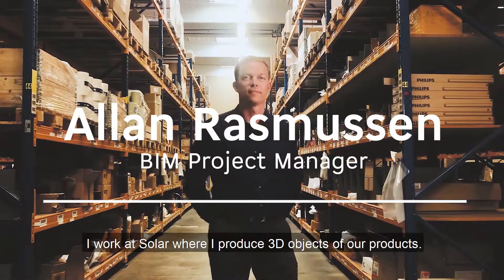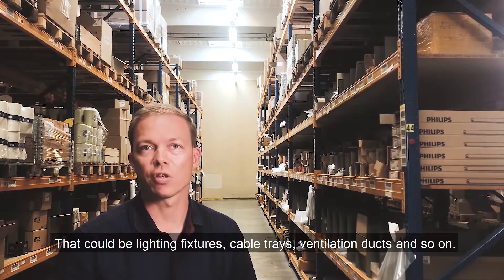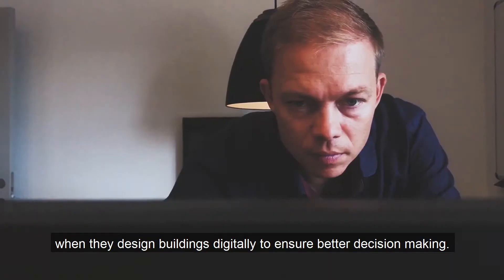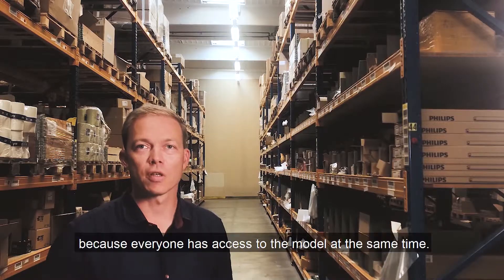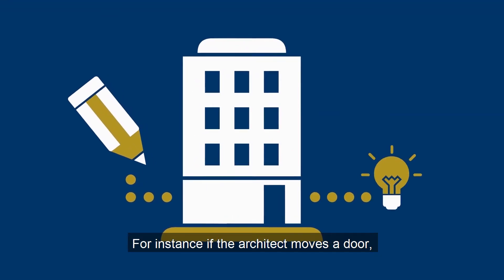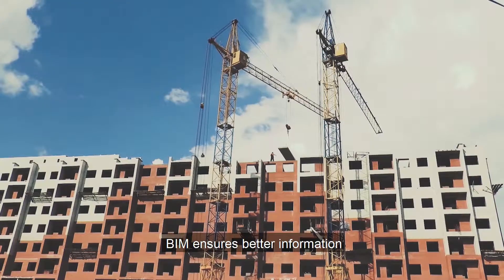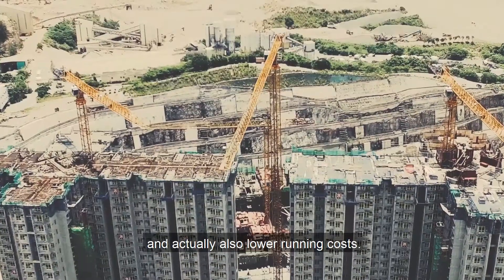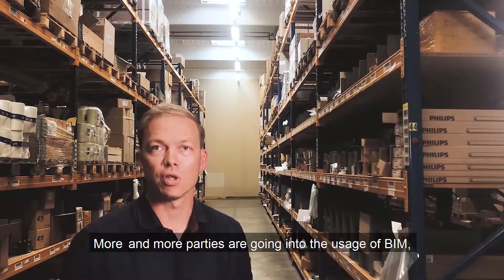Understand BIM in 60 seconds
Allan Rasmussen, BIM Project Manager at Solar, explains why BIM is the most interesting technology within the construction industry.